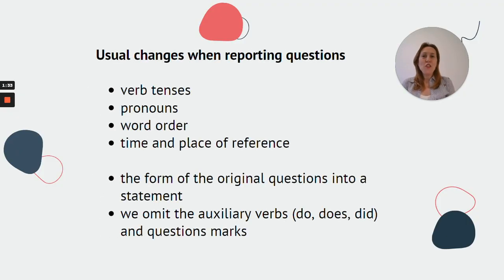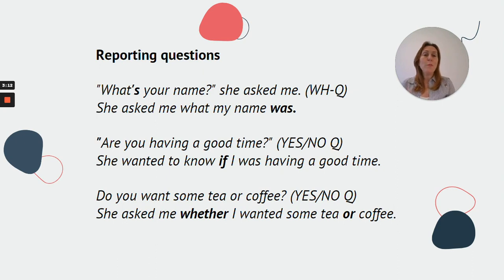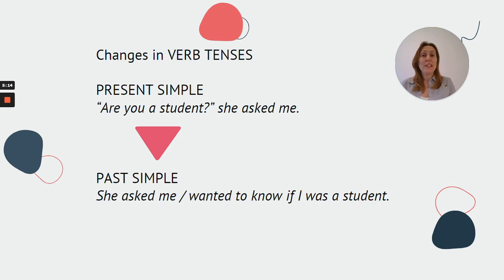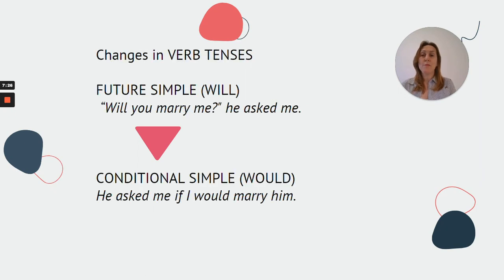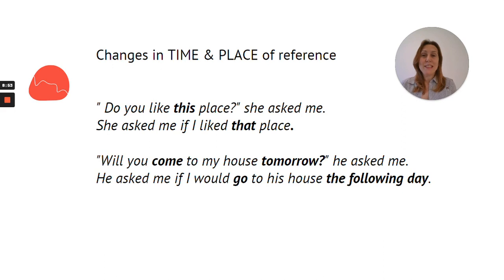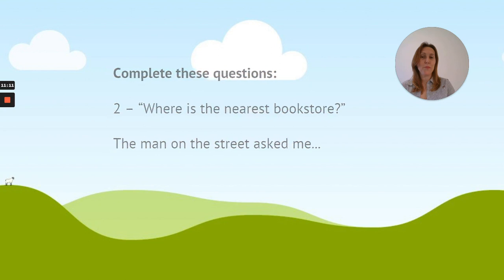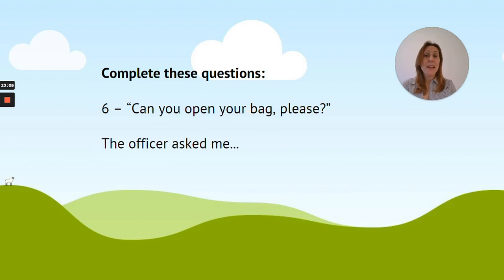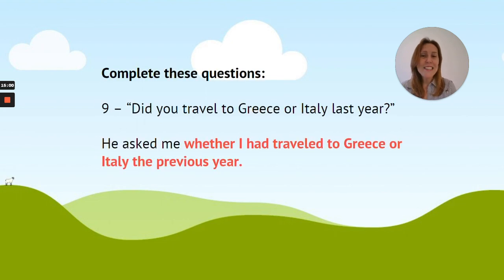Reported Speech Course - Reporting questions